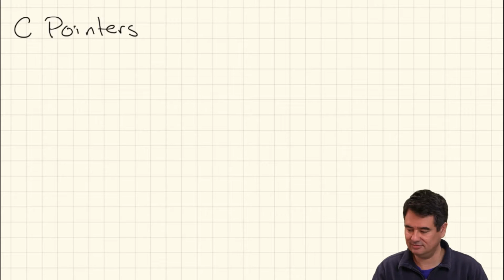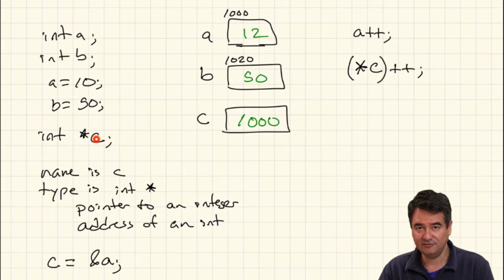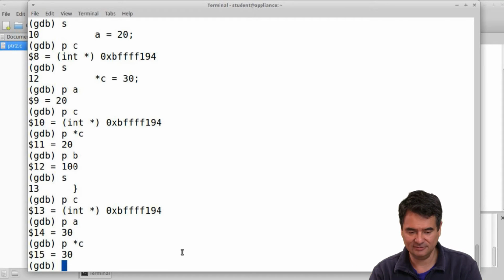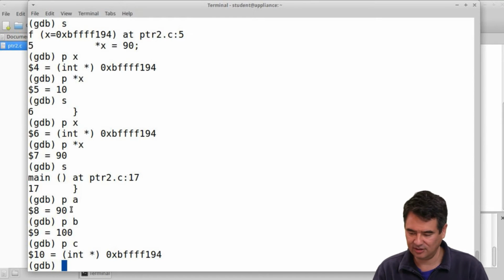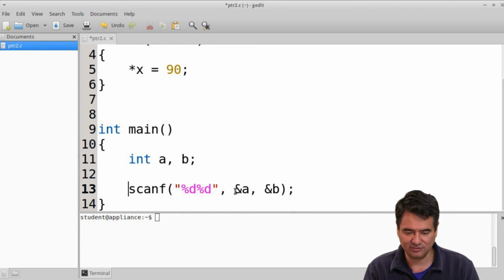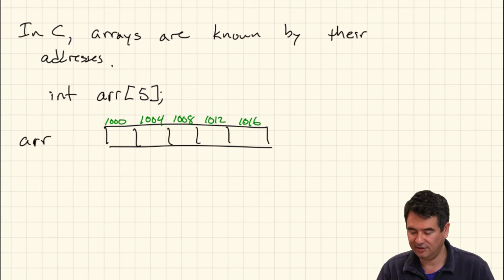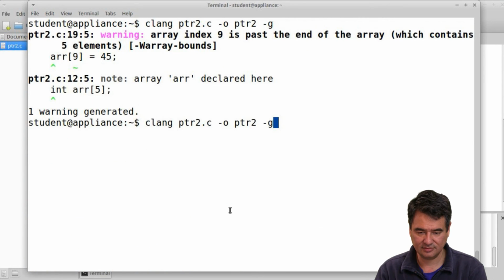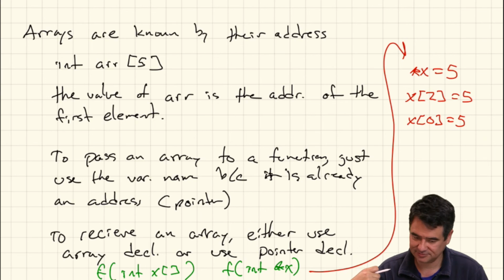C: Pointers Overview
Learn about the basics of pointers in C. This streaming session will go over the syntax and concepts of pointers. Assumes you are already familiar with the primitive types (int, char, etc.) and with defining functions.